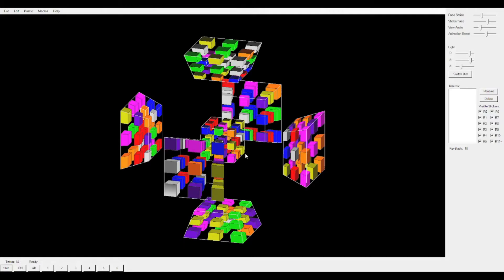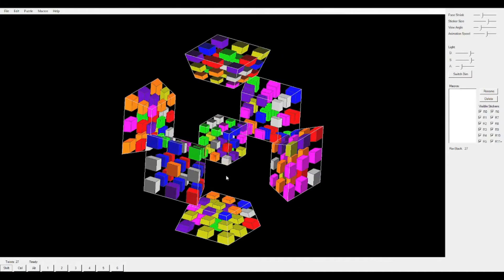Learn F2L on a 4D Rubik's Cube (Beginners)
F2L, or First 2 layers, taken one dimension higher. Learn CFOP on a 4D Rubik’s Cube!

15:41 How your resulting puzzle should appear, if F2L is applied correctly.